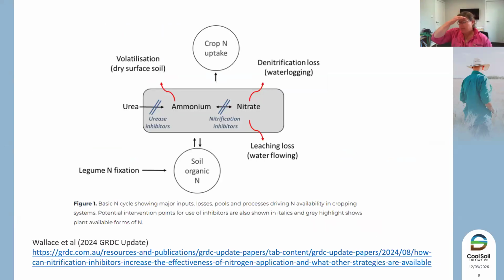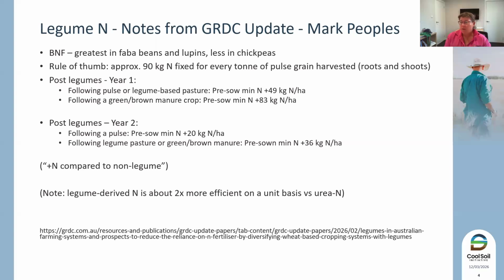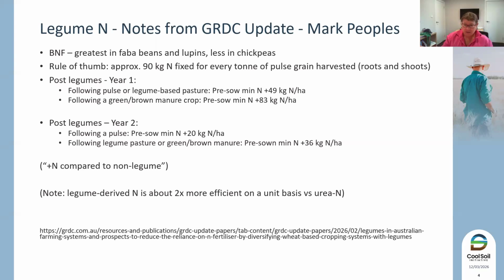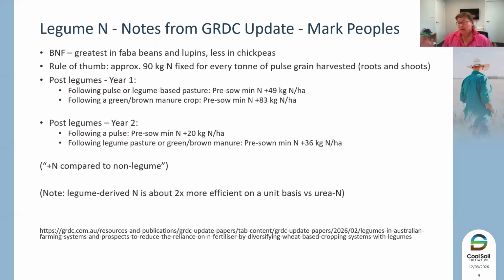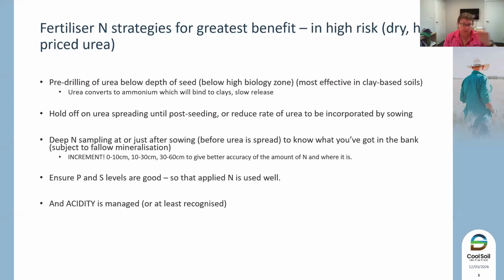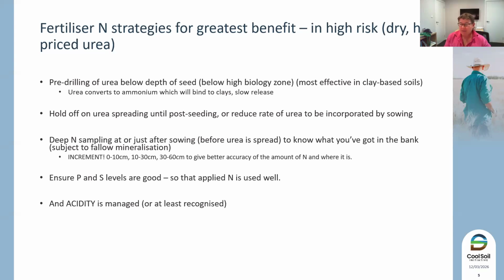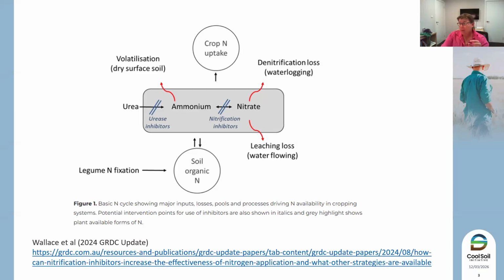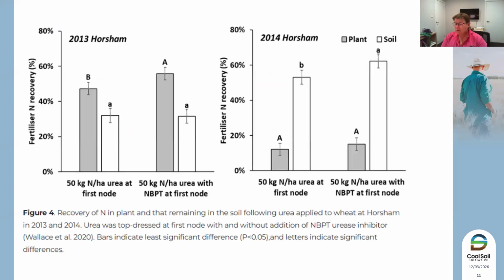Nitrogen Management in a Risky Climate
Webinar 2 Thursday 12 March 2026: Our second webinar session, Nitrogen Management in a Risky Climate, helps growers and advisors explore nitrogen management strategies and the use of inhibitors to lift productivity in annual cropping systems.